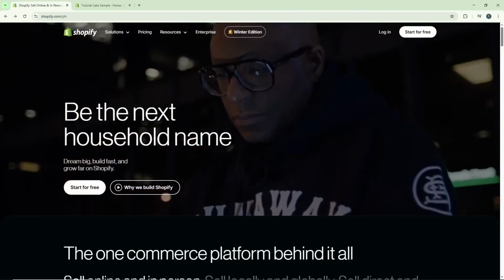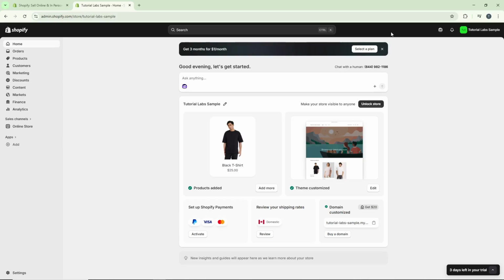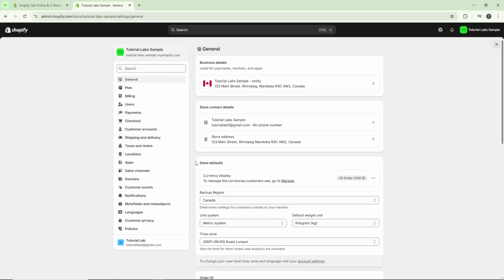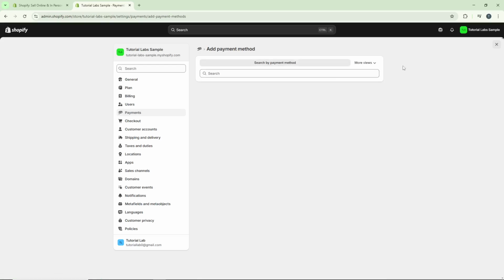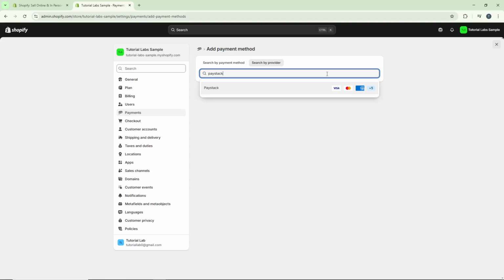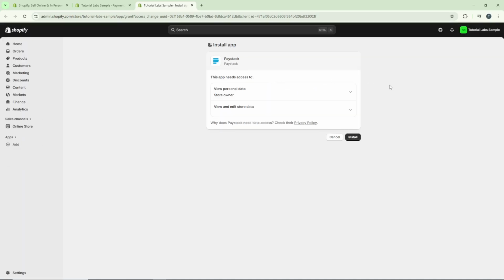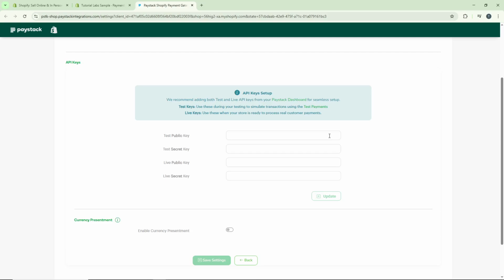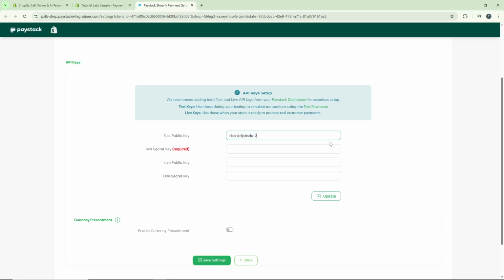How to Connect Paystack to Shopify (Tutorial 2026)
Along the way, you'll learn connect Paystack with Shopify store, how to integrate Paystack on Shopify, setup Paystack payment gateway Shopify, add Paystack as payment option Shopify, link Paystack account to Shopify, enable Paystack payments for Shopify, Paystack integration steps for Shopify, Shopify Paystack payment setup guide, configure Paystack on Shopify e-commerce, install Paystack payment method Shopify, getting started with Paystack Shopify, accept payments on Shopify with Paystack